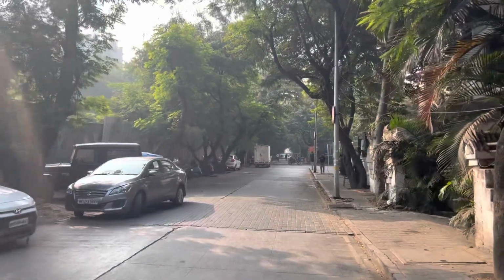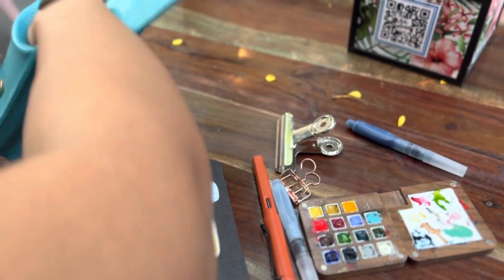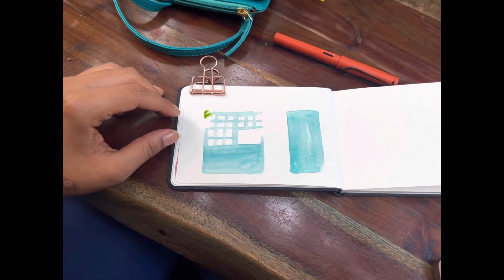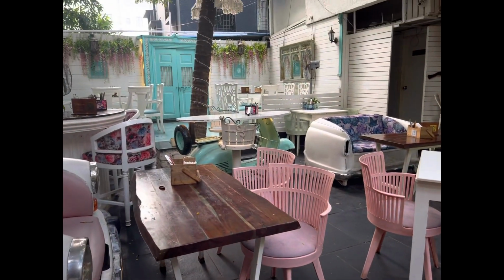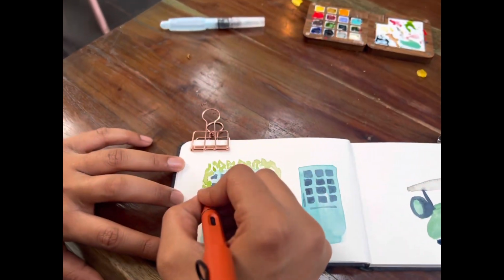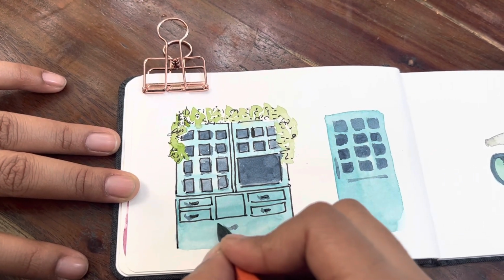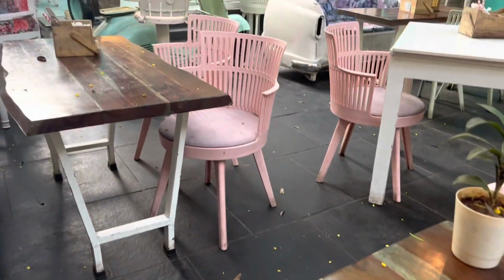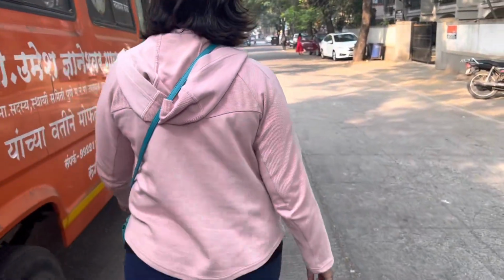Sketching at Pimlico Cafe in Pune, India | Urban Sketcher | Travelling and sketch journal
Hello! Attempting to show you guys my travel art lifestyle. I carry along my paints wherever I travel and journal everything I see and feel! Here is a small glimpse of one such journey.

Sketchbook A6 size from Scholar store